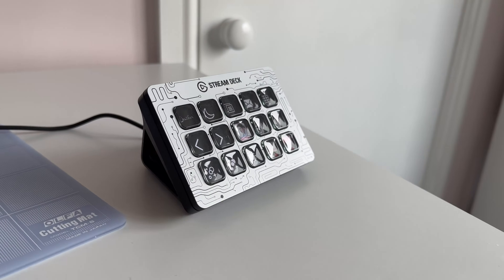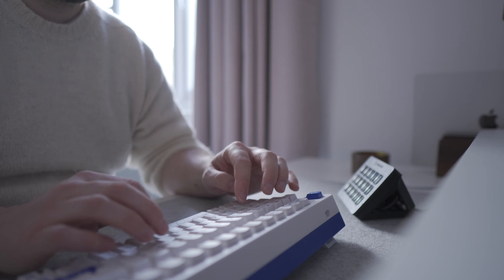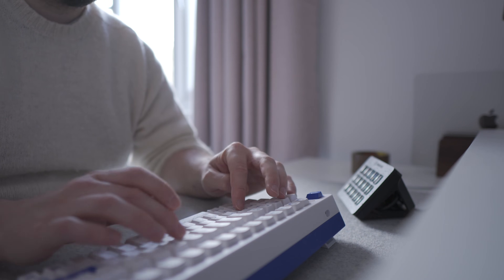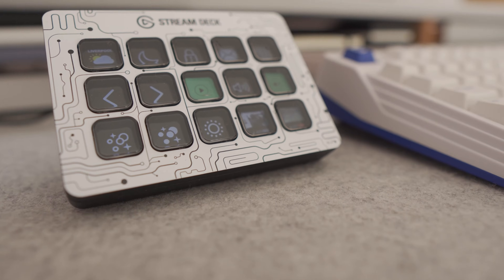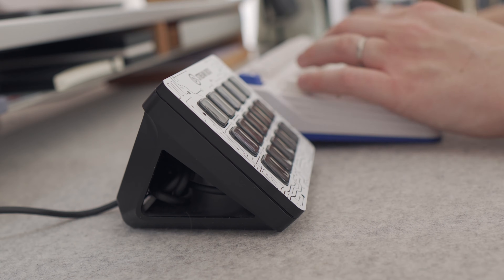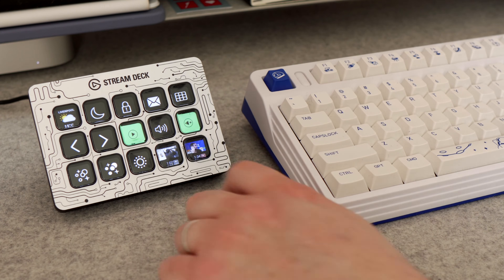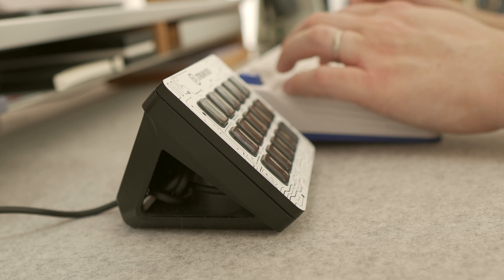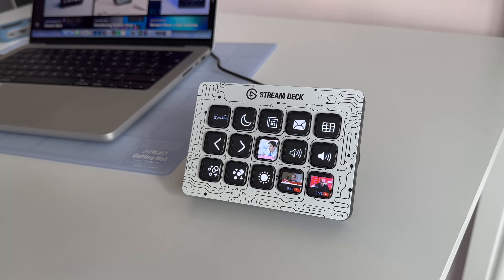Can the Elgato Stream Deck really make you more productive?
The Elgato Stream Deck is often touted as one of the best devices to improve your productivity. 18 months later, has that premise held up or is the Stream Deck catching dust on my desk setup?

0:00 Did the Elgato Stream Deck make me more productive?
0:16 What is the Stream Deck?
0:57 Stream Deck First Impressions
3:19 Sponsor: Uni Accessories
4:39 Full Stream Ahead
7:00 18 Months Later